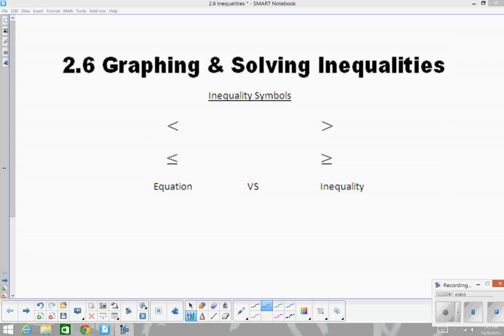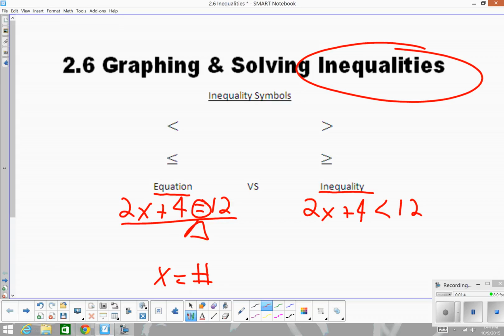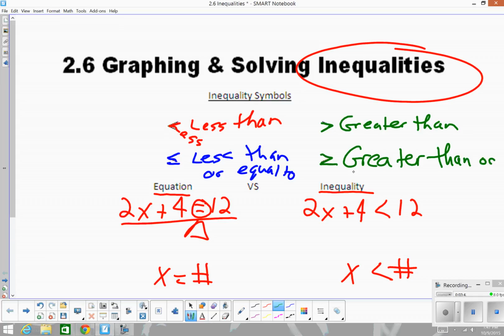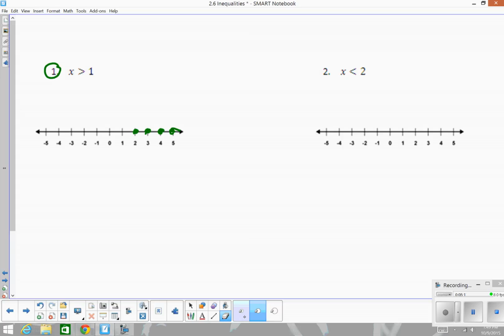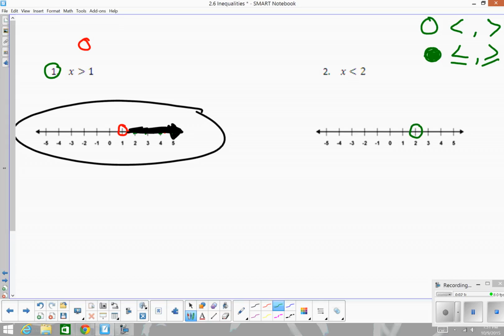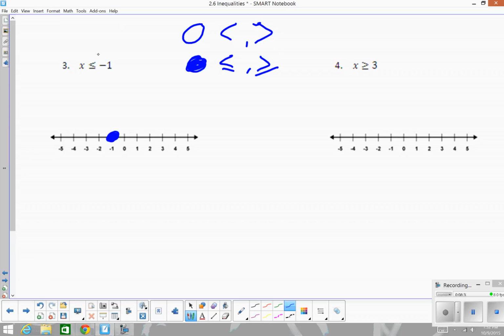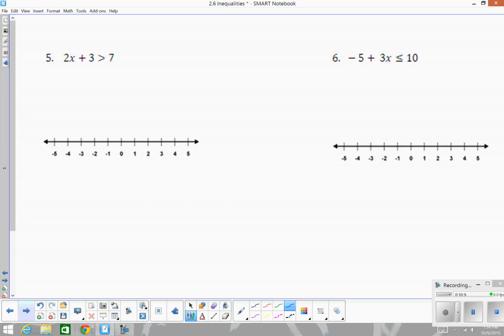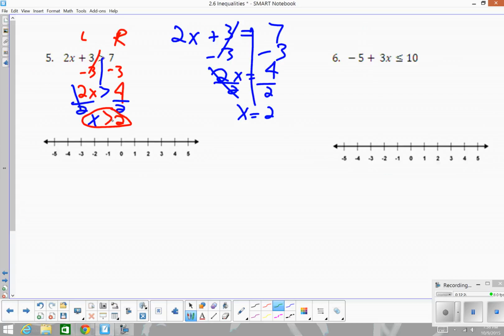2 6 Solving Inequalities